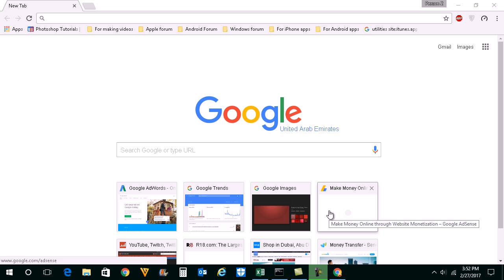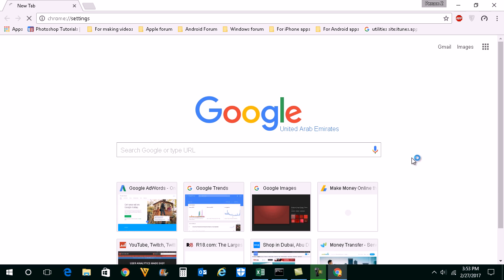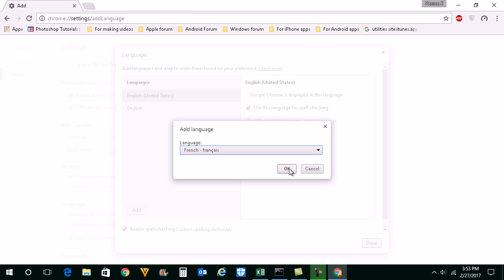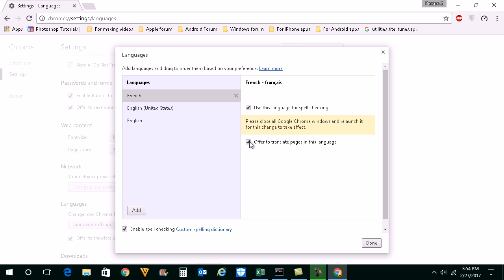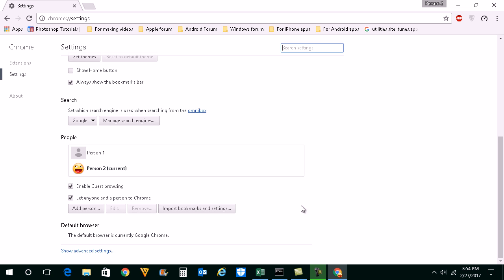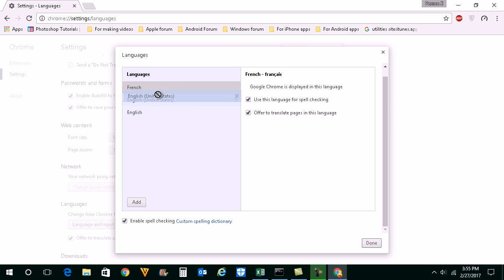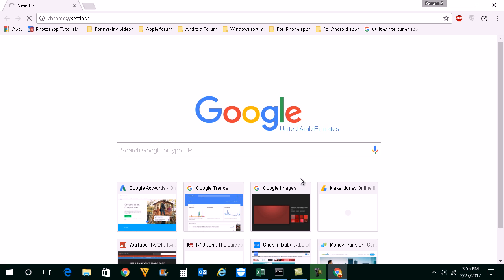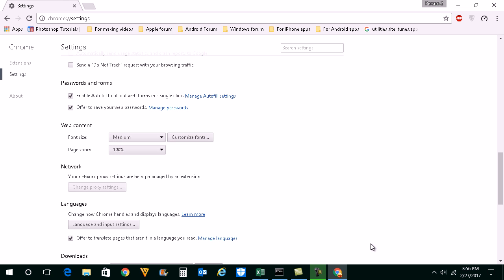How to change language in google chrome to English or any other language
This video also answers some of the queries below:

how to change language in google chrome android
how to change language in google chrome
how to change language in google
change language in google chrome

You can have your own language instead of english. Please note that Google chrome right now can't translate english to all the language right now.

1. Click on this three dot icons.
2. Click on "Settings" and then click on "Show Advanced settings".
3. Under "Language", click on 'Language and input settings".
4. Click on "Add".
5. Select the language and then click on "Add".
6. Click on "Display Google chrome in this language".
7. Click on "Done".